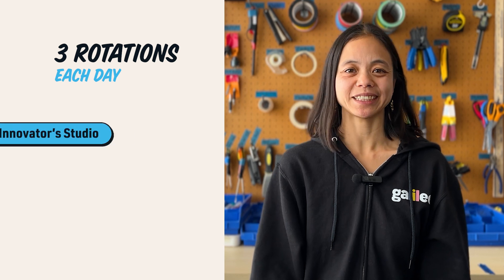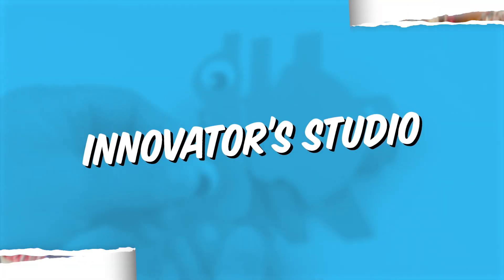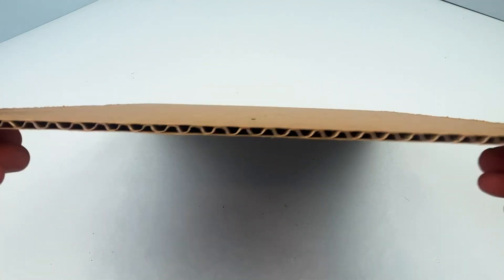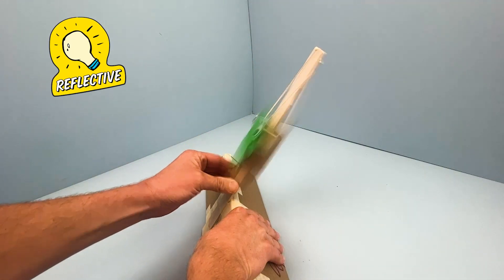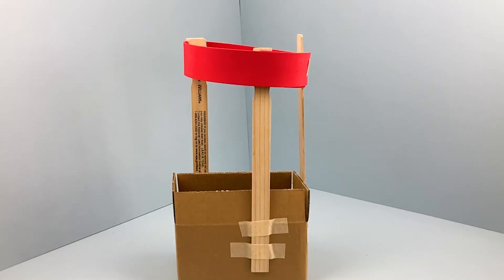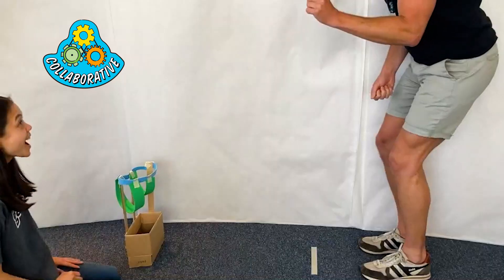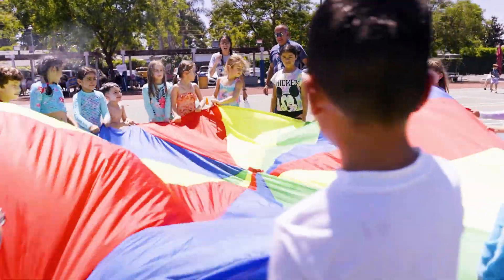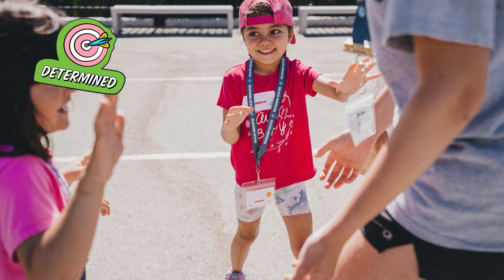Star Backyard Bugs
This week in Stars' Backyard Bugs, campers will engineer rubber-band powered jumping bugs in Innovator’s Studio, design creative cube-catching devices in Idea Lab, and compete in team games like Bird’s Nest in Outdoor Adventure. Along the way, they’ll strengthen their creativity, collaboration, and determination—all while having a blast at camp!